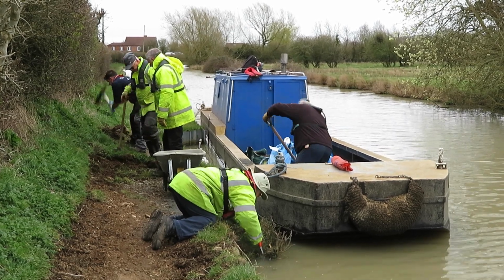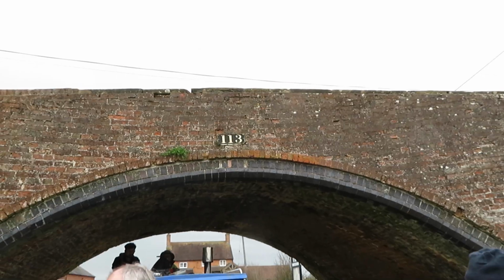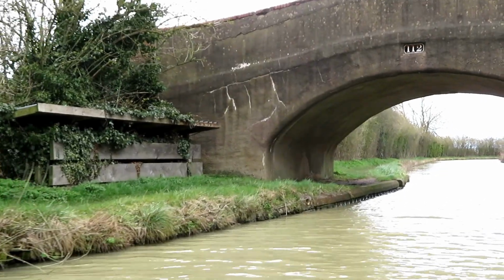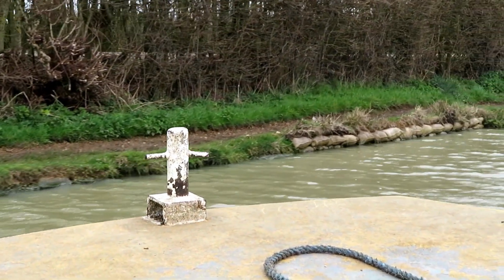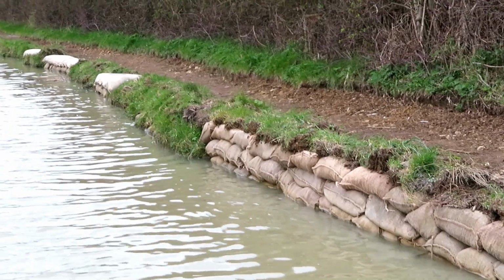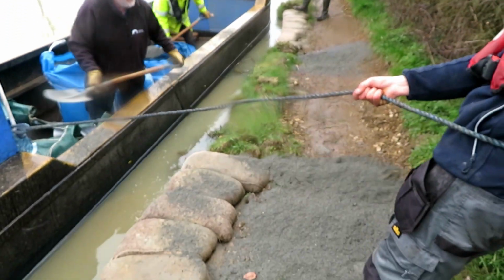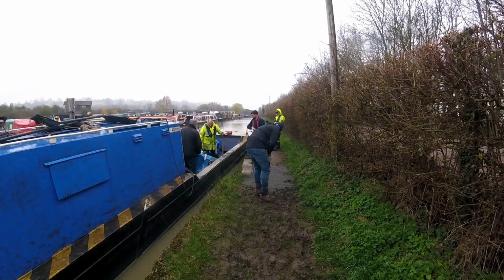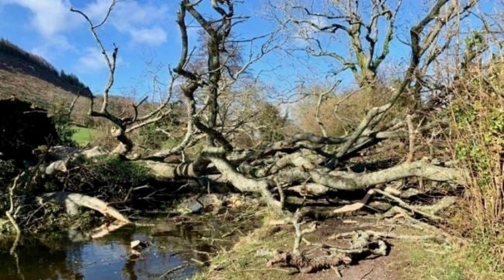381. Canal Towpath Re-surfacing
In this second and final part, the volunteers have use of a workboat to transport 3 tons of Grano surfacing material from Napton Canal and River Trust Depot on the Oxford Canal to the towpath opposite Napton Narrowboats, where 'wash-hole' repairs are being made. A ‘wash hole’ is an area of towpath that has eroded and washed out, usually caused by passing boats. This video was filmed four years ago and is now re-published with a new introduction.